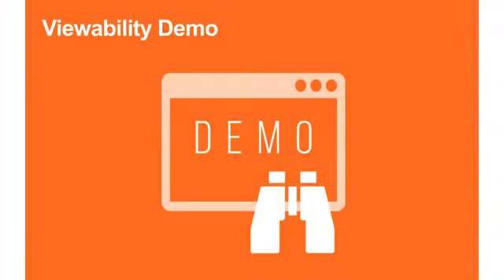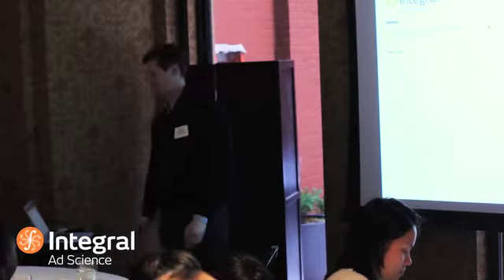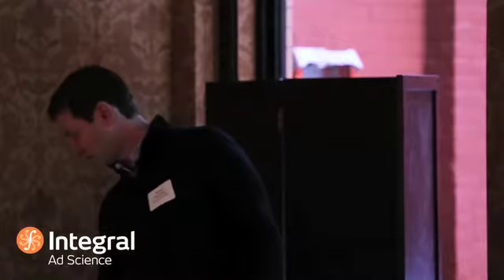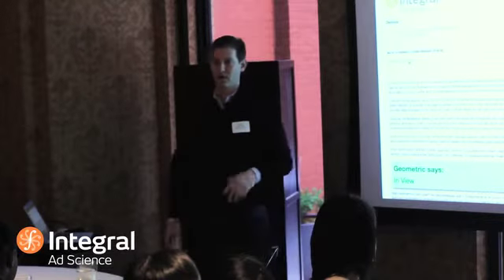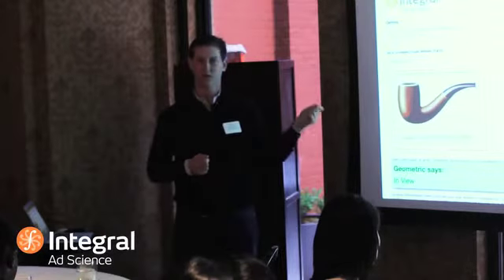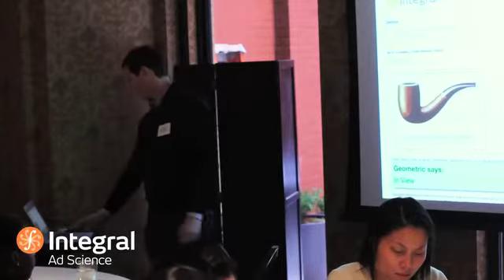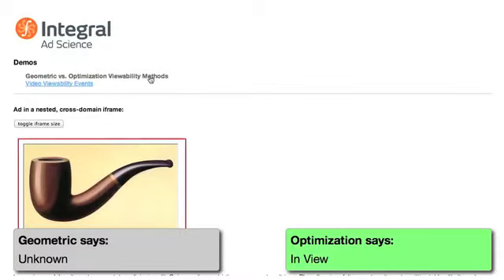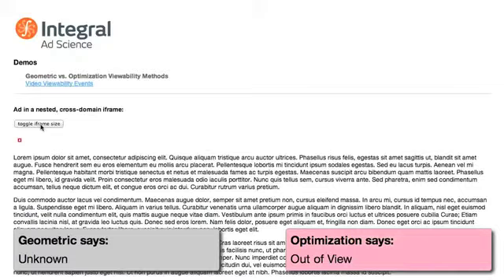Integral Ad Science Viewability Presentation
Viewability explained